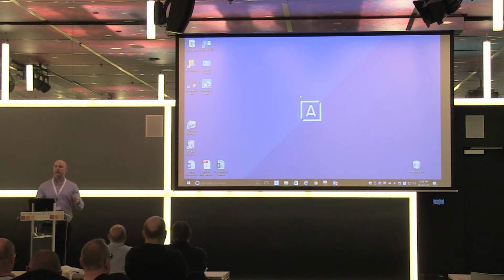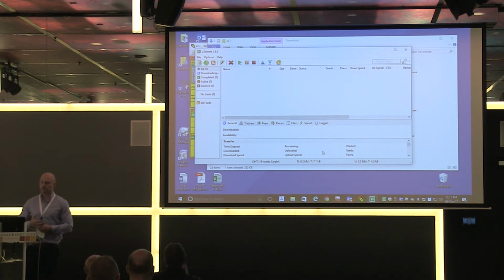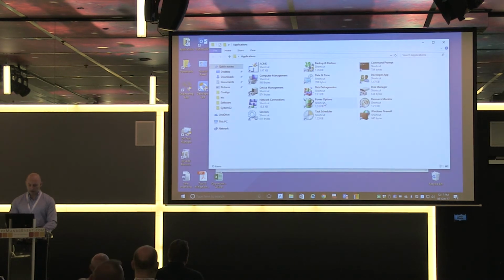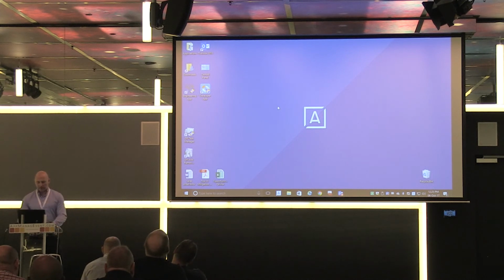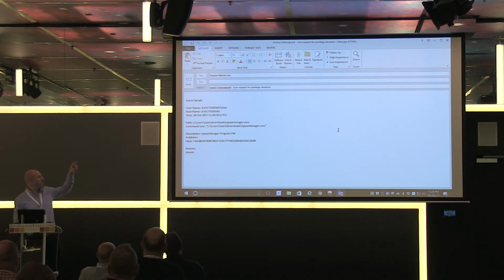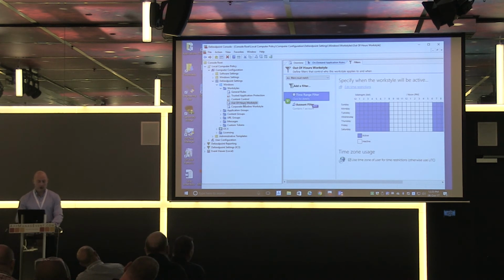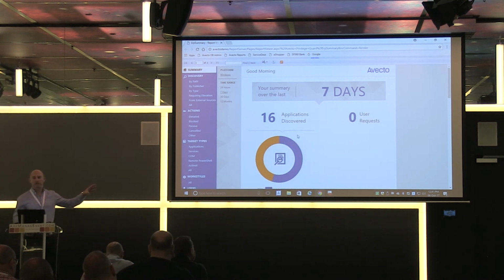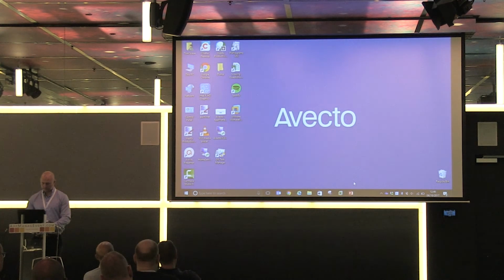AppManagEvent 2017 session: Remove privileges, remove threats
Watch Senior Technology Consultant Tom Scase as he outlines how you can strike exactly the right balance, ensuring all users are secure and productive across Windows and Mac desktops, and even in the data center. Tom will deliver a live demo of Defendpoint giving you the chance to see the product in action and witness how you could eliminate admin rights from across your entire business.

Avecto is a leader in Privilege Elevation and Delegation Management. Since 2008, the company has enabled over 8 million users to successfully work without admin rights, enabling many of the world’s biggest brands to achieve the balance between overlocked and underlocked environments.